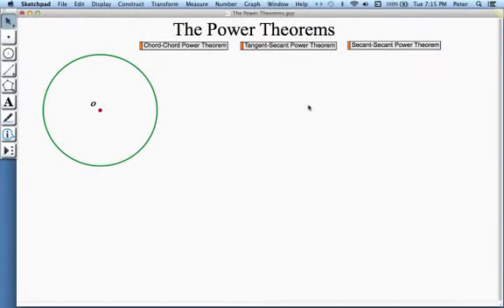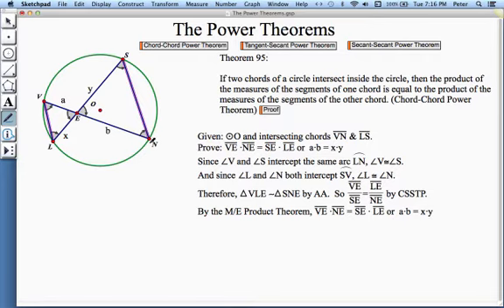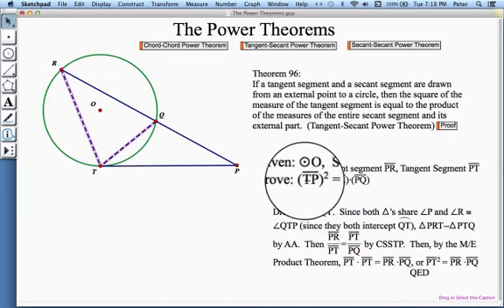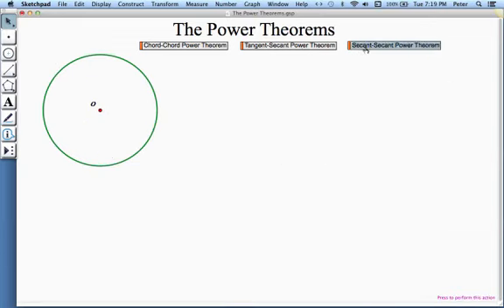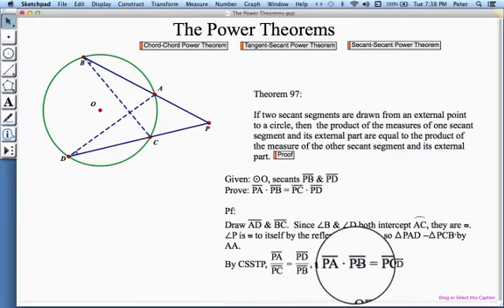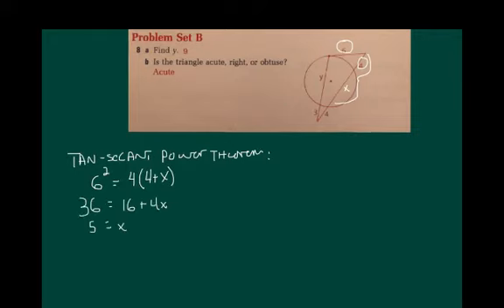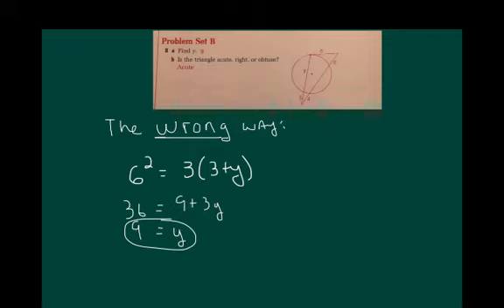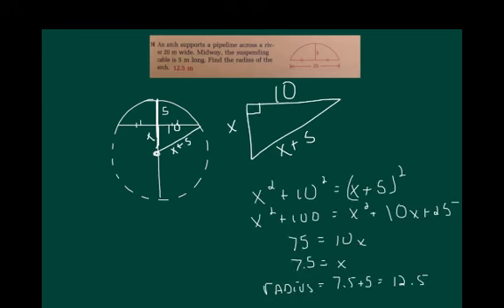GeoVideo 10.8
Table of Contents:

00:00 - Introduction
00:37 - Chord-Chord Power Theorem
02:33 - Tangent Secant Power Theorem
04:15 - Secant-Secant Power Theorem
05:48 - GeoTutorial 10.8 -1 (Pg 496 #8)
08:27 - GeoTutorial 10.8-2 (Page 497 #14)